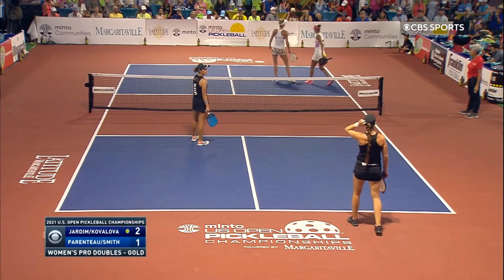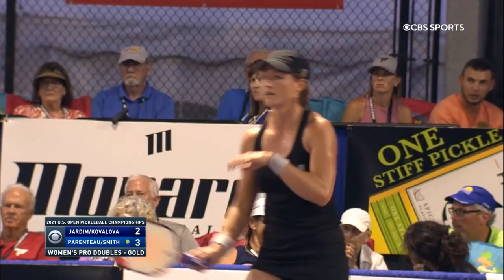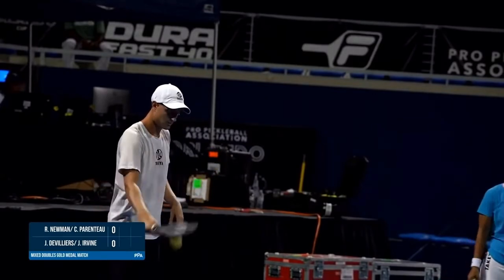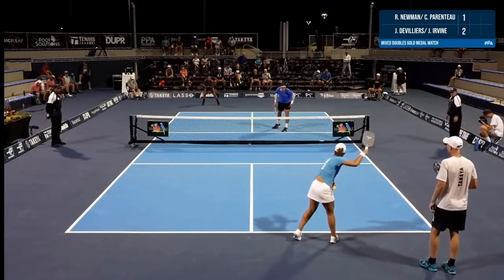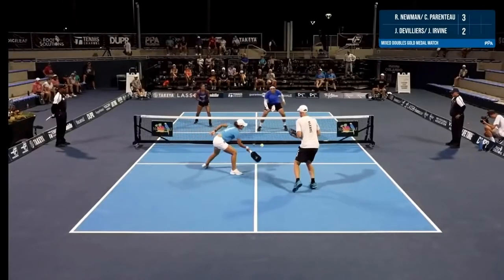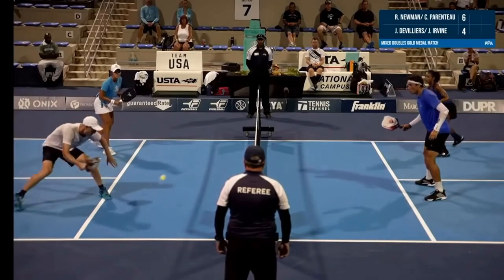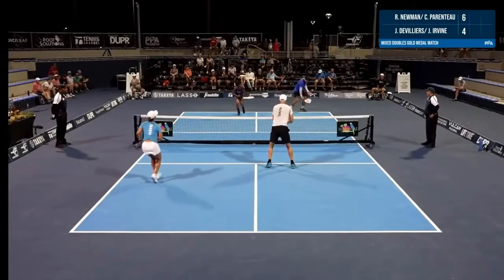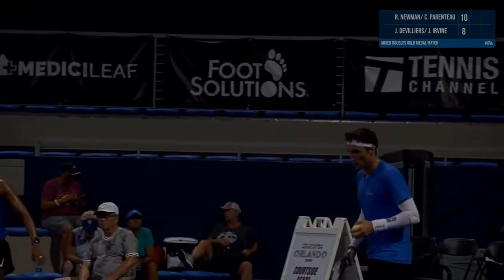How to Go Pro in Pickleball (ft. Shea Underwood)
If you’ve ever watched professional pickleball online, you’re bound to have found your mind wondering what it takes to make it to that stage in the first place. You’ve probably also thought about the possibility of making it there yourself. The allure of playing in a high-stakes match at championship court is a strong one; and today we’re going to learn how to get there.

Also, apologies for the occasional flickering in the video. PPA Orlando had some production problems throughout the event such as that which made its footage unstable.